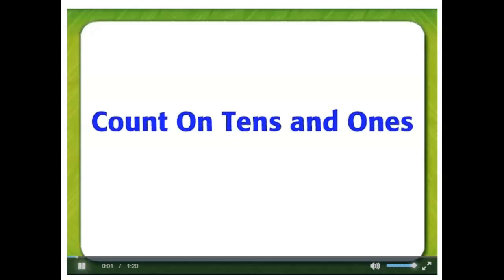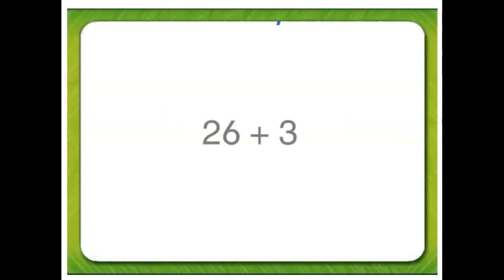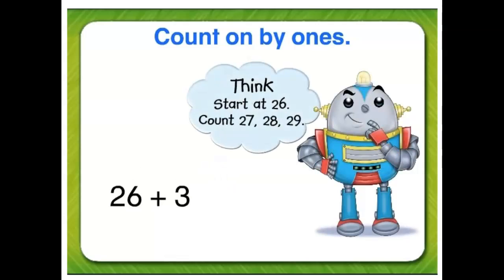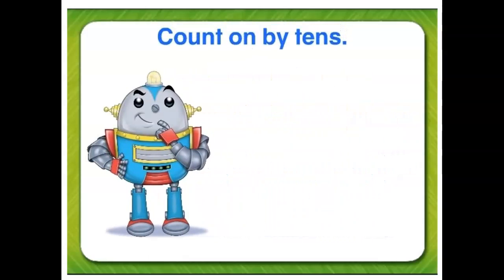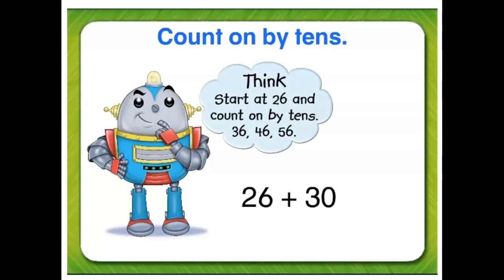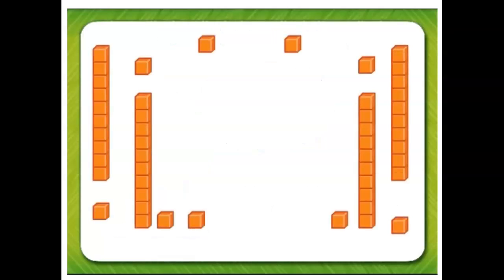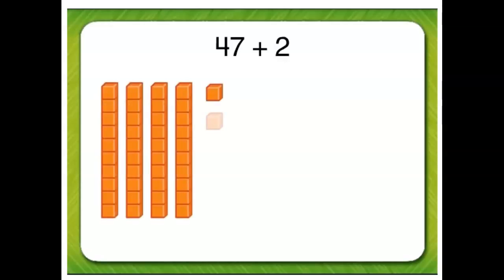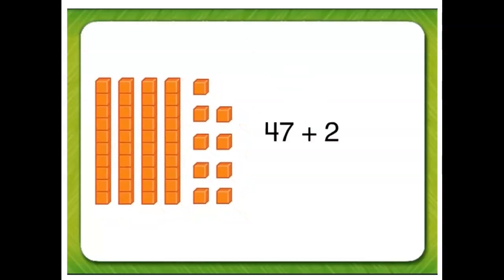6-2 Count on Tens and Ones